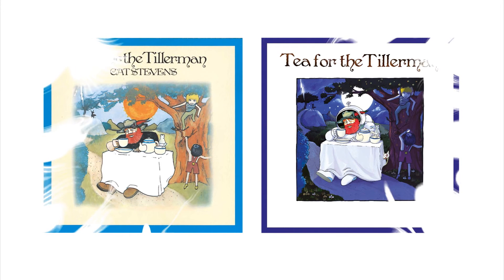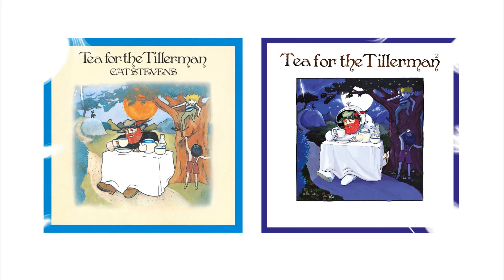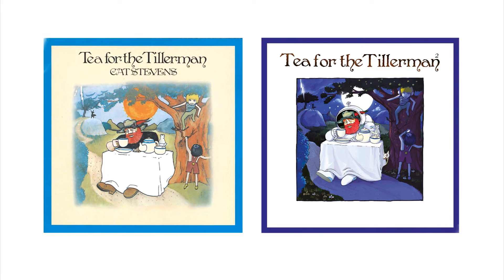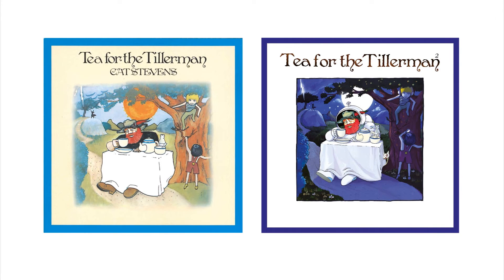Into White = Cat Stevens = LEGENDADO PORTUGUÊS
Este genio chamado Cat Stevens é DEMAIS ! suas composições são místicas e com uma musicalidade PERFEITA !